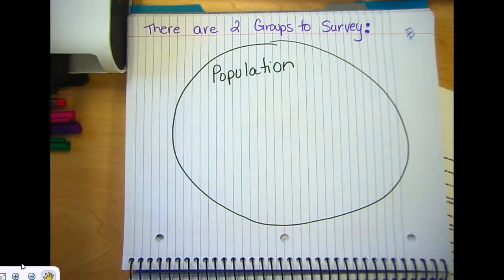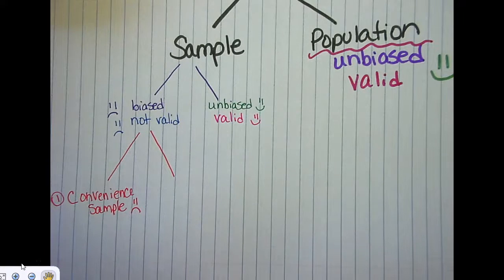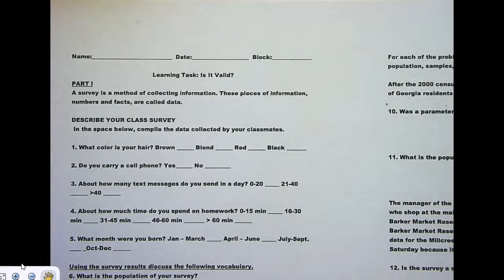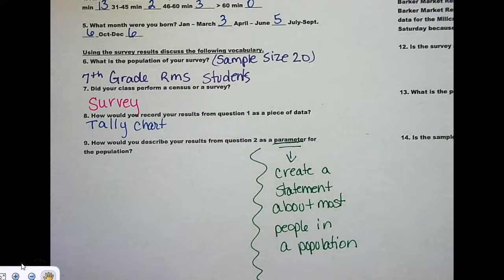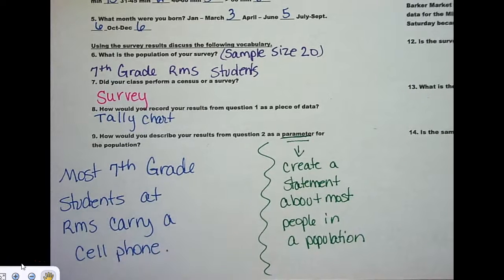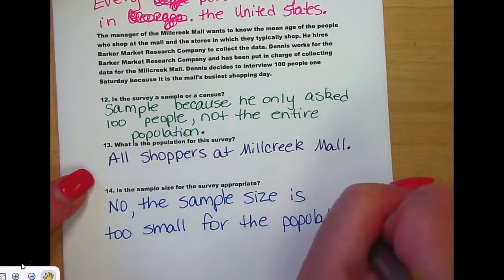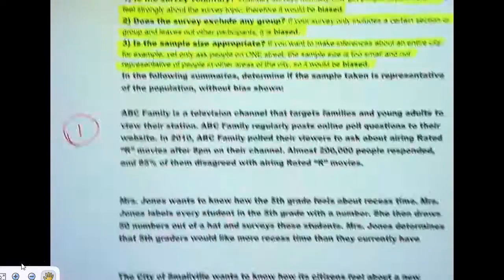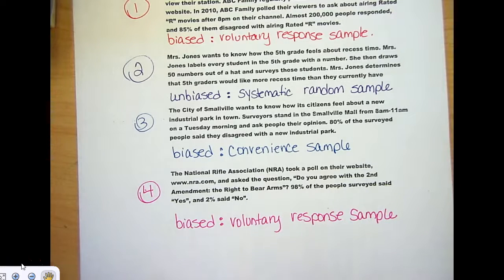Monday, March 4th